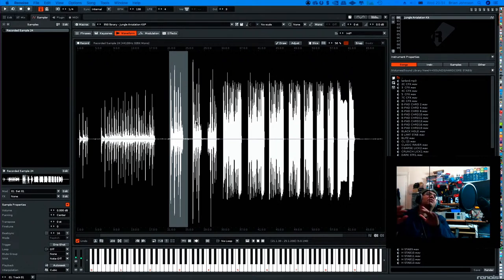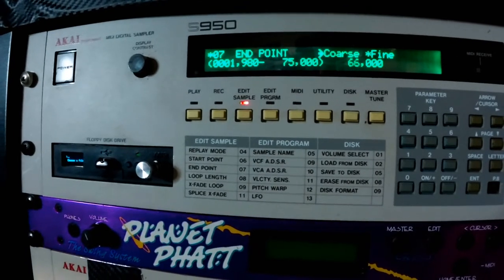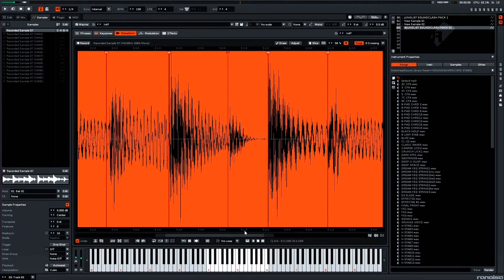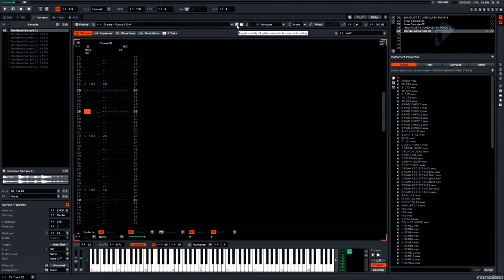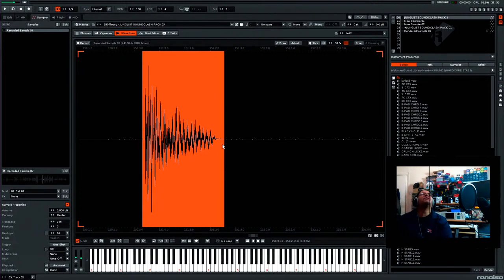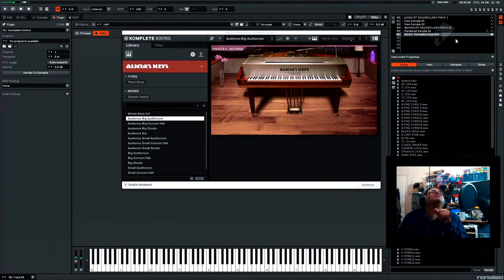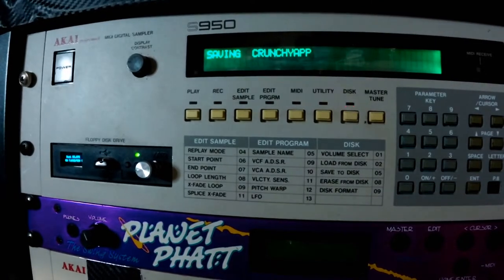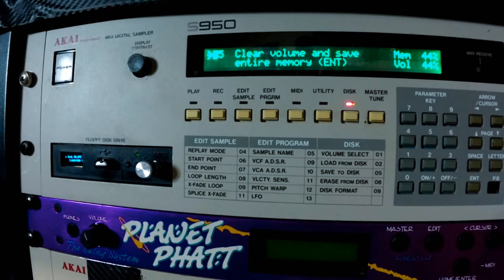The Ultimate Akai S950 Sampler Setup & Tutorial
Learn everything you need to know to set up and utilize the Akai S950 sampler like an expert! This tutorial covers all the basics, from signal routing to sequencer setup.

If you're looking for a powerful and dynamic sampler, the Akai S950 is a great choice. From setting up signal routing to programming in the sequencer, this tutorial will walk you through all the basics of getting started with your Akai S950 sampler.